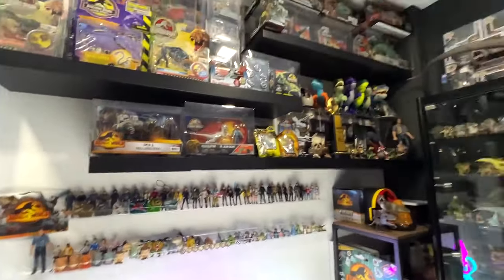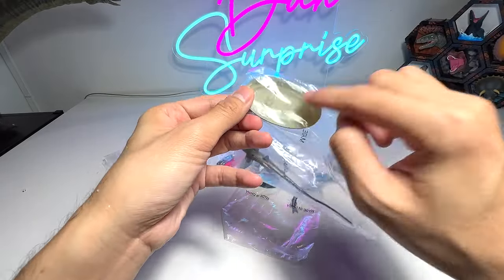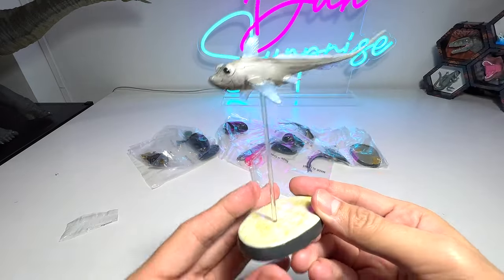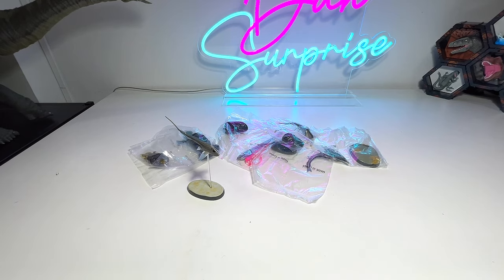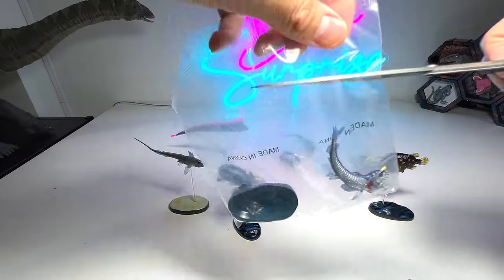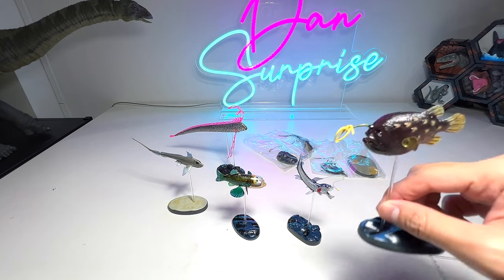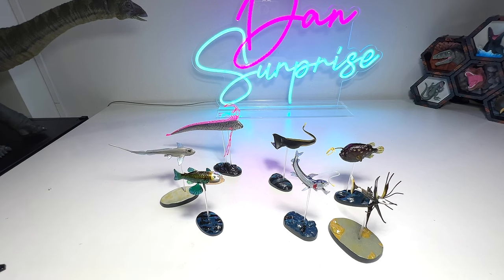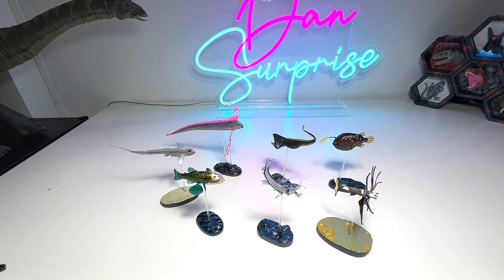NEW! 7 WEIRDEST FISH! Silver Chimera, Slender Oarfish, Barreleye, Pelican Eel, Viperfish, Spiderfish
NEW! 7 WEIRDEST FISH! Silver Chimera, Slender Oarfish, Barreleye, Pelican Eel, Viperfish, Spiderfish, Football Fish, and more.